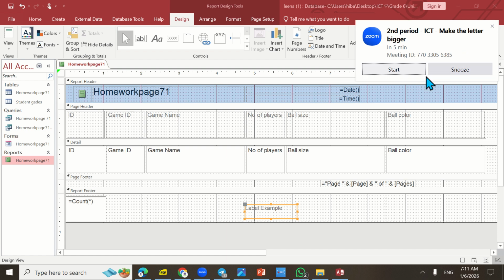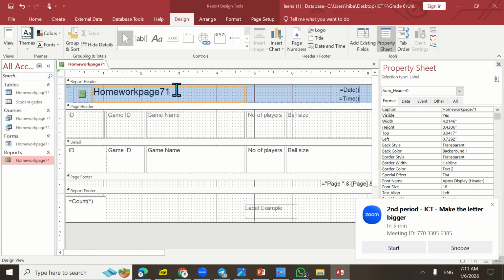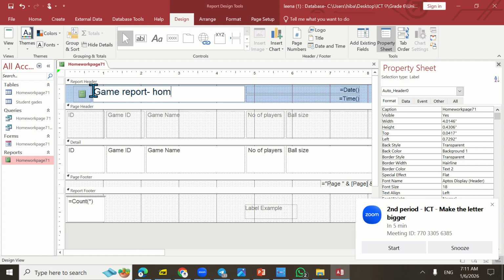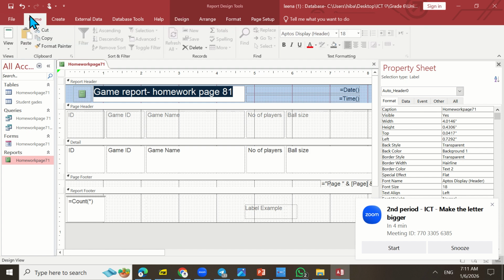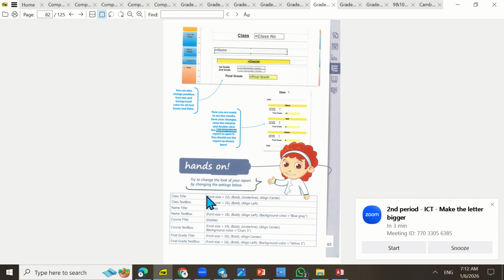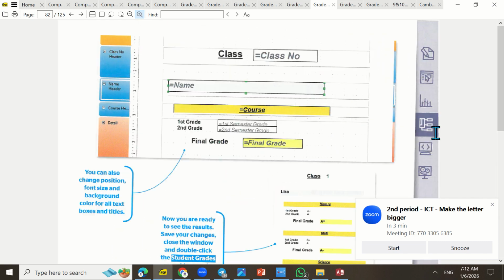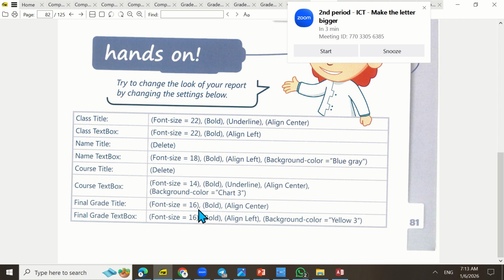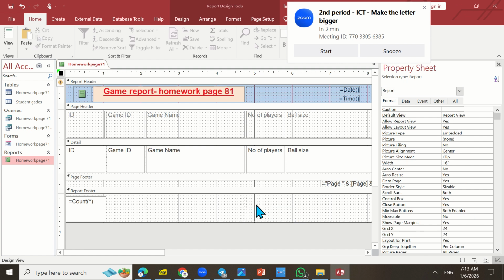format a report homeworkpage81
In this comprehensive tutorial, I'll show you how to create a perfectly formatted report in Microsoft Access. Whether you’re just starting or you’ve been working with Access, this video will break down each step—formatting titles, textboxes, and customizing your report’s layout.

What you’ll learn:
➡️ How to adjust font size, apply bold/underline, and center-align titles.
➡️ How to add background colors to textboxes and format data fields.
➡️ Step-by-step guide for designing professional reports that stand out.

This tutorial is perfect for Grade 6 students or anyone looking to improve their Microsoft Access skills.